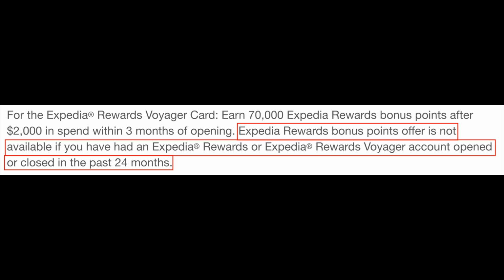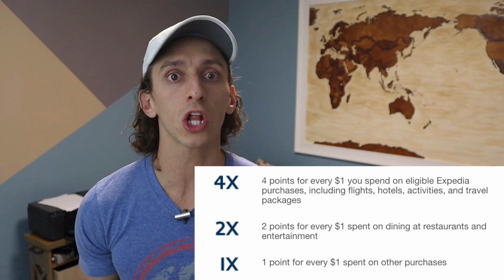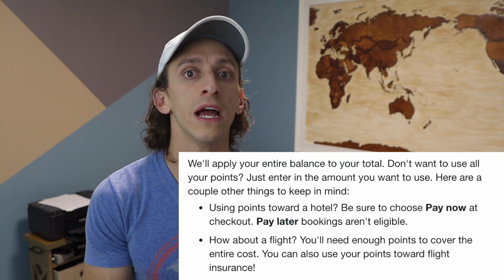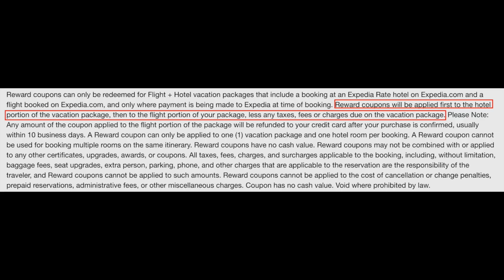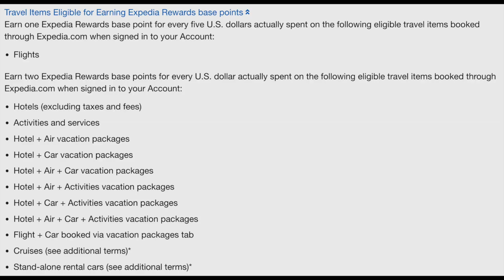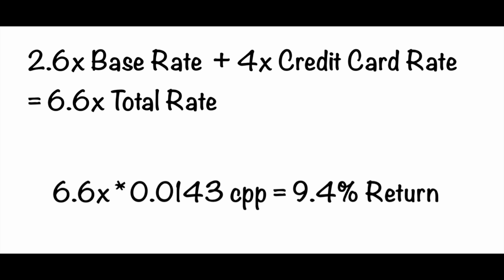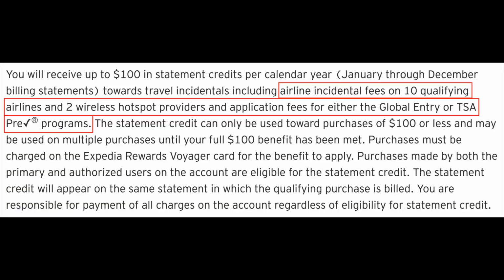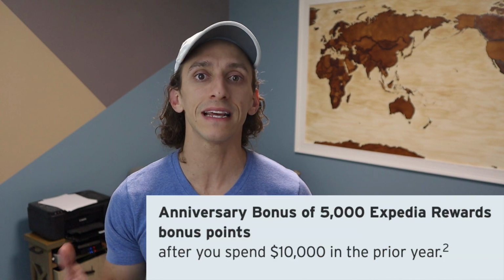Citi Expedia Credit Card | Big Credit Card Bonus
The Citi Expedia credit card, increased it's bonus to be worth up to $1,300! And while the Expedia Voyager credit card isn't widely talked about, this could be a solid hotel credit card for a free agent traveler. With it's current offer, this lesser known credit card could be one to consider

My Camera Equipment:
Lav Mic
Travel Tripod